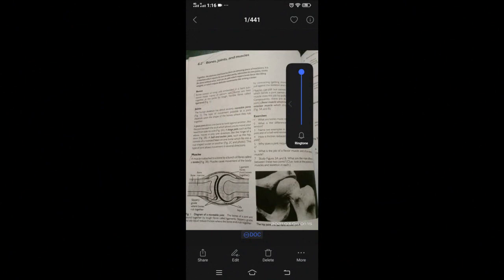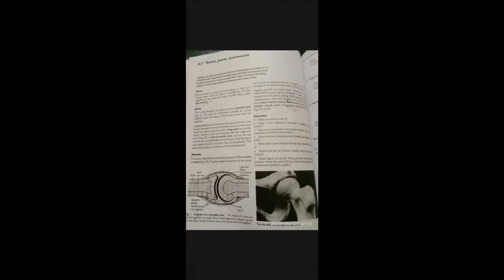Class : 6 Subject : Biology Topic : 6.2